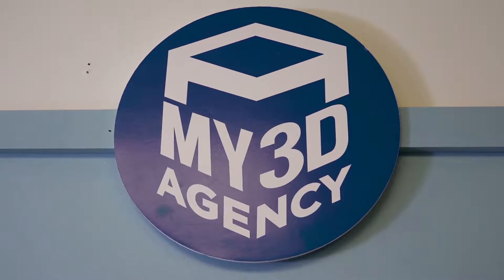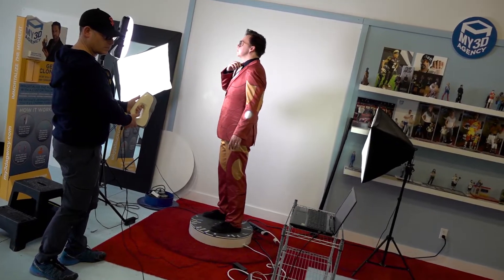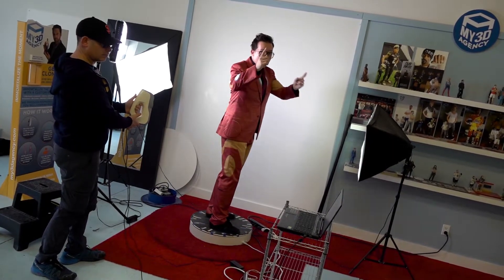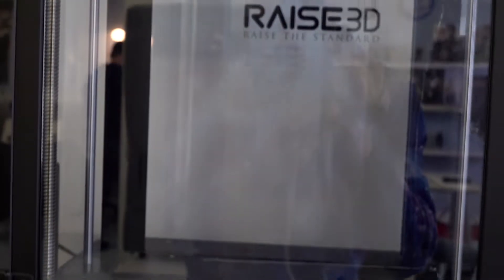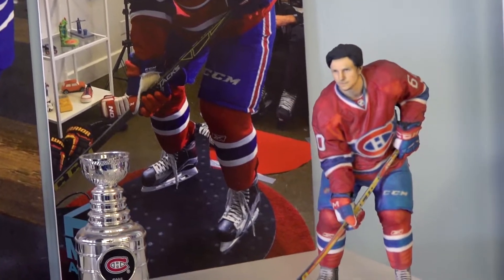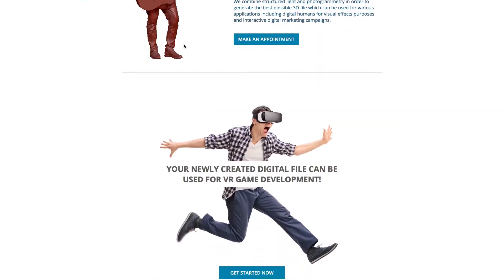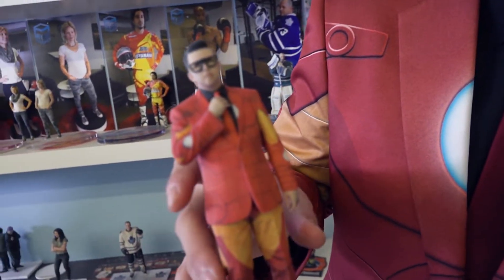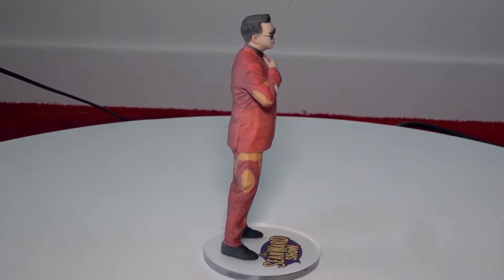How to Become a 3D Printed Superhero!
Become a 3D printed figure of your own at My3D Agency! I got turned into a 3D printed figure wearing my Iron Man suit by Fun.com

Using a structured light scanner to capture all the details and to create a digital file which is needed in 3D printing.
When you get scanned, which takes about three minutes, the scanner
collects millions of pieces of data including your exact geometry and
texture. The scan is a 100% representation of what you look like.
Once the scan is complete the newly created DFile is processed here
then sent to one of our digital artists to make it ready for print.
We can print 12 6” models at the same time and rarely ever only print
one or two models at a time.
MY3D utilizes a Projet 660 full colour 3D printer. It is a powder based
printer which prints into white powder layer after layer creating your
3D print in a matter of hours. There are two video on the MY3D site
which simplify the whole scanning + printing process.
We can also create a digital file from photos. The detail on the file won’t be as detailed as from a scan but it will still look very much like the person. Wherever you are in the world if you send us photos of yourself we can send you a full colour 3D print that looks just like you.
If you have character drawings we can create a digital file and print your character in full colour 3D up to 15” in height.
Our slogan is Immortalize the Moment so if you have a costume that you would like to remember forever or a certain time in your life, think
about getting a 3D print of yourself. The costume may not last forever
and your looks will most certainly change but the 3D print will be a true testament of time.
Visit my3dagency.com to see some of our sample prints and please
contact Michael with any questions.

IG & Twitter - @seanward